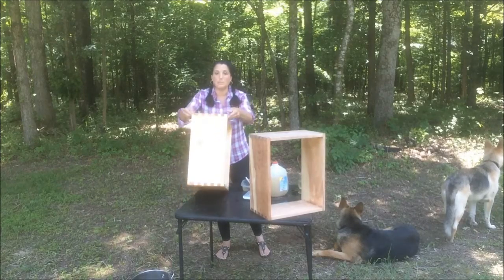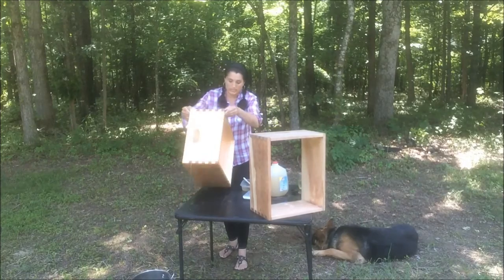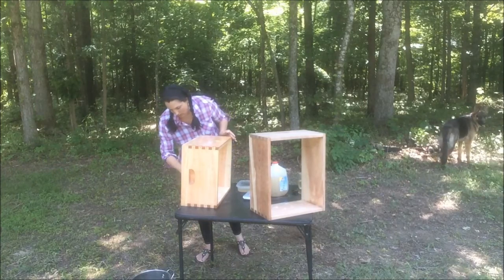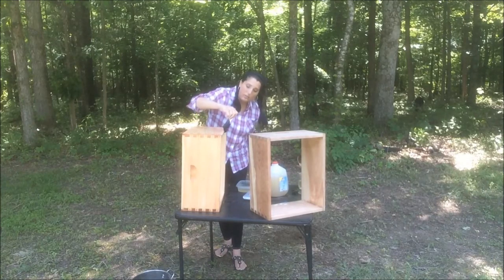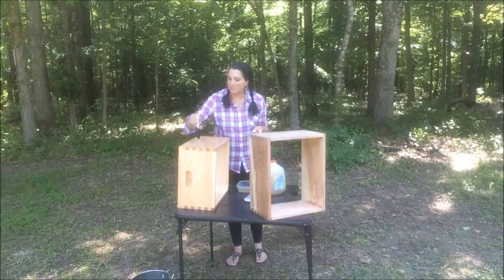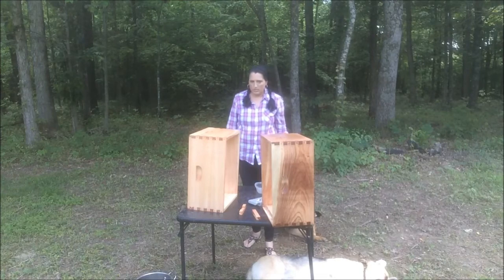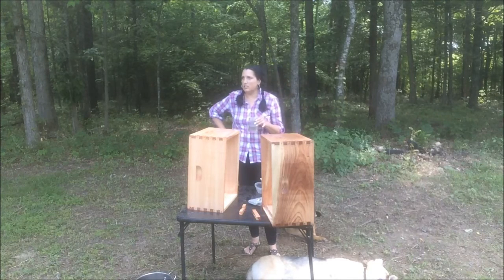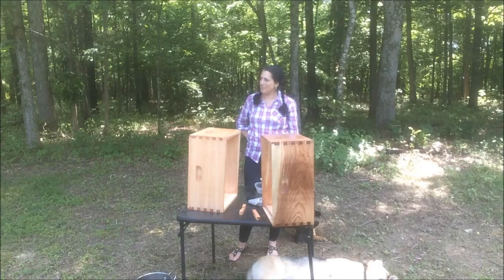Adding to the Hive and Eco-Wood Treatment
The bees are busy and we need to add some deep hive bodies to the the hives. Plus we are trying a new  eco-friendly product on the hive.